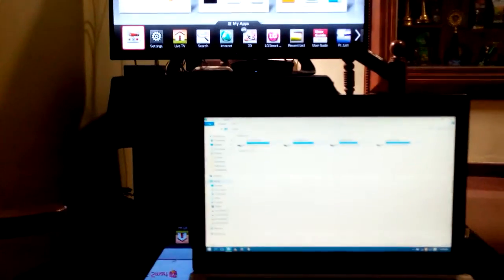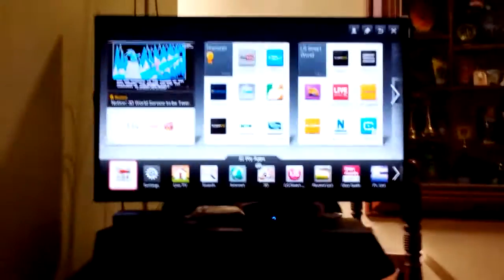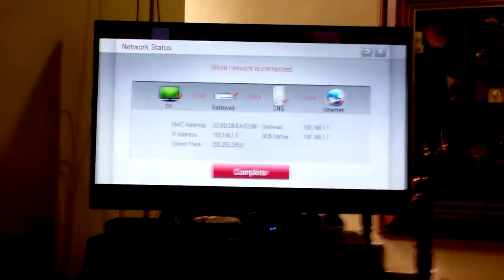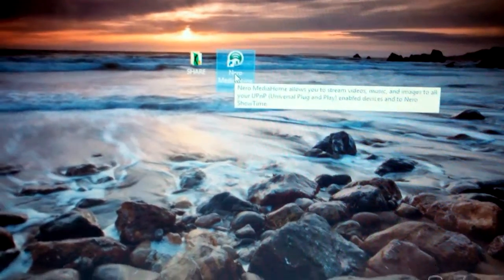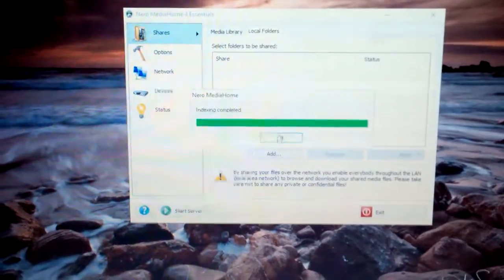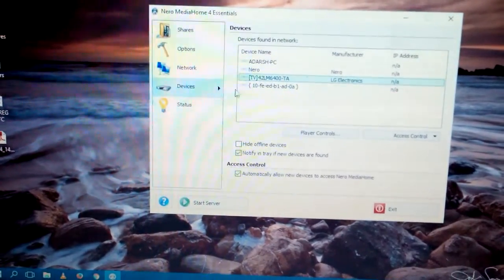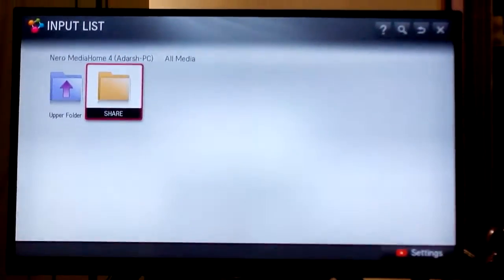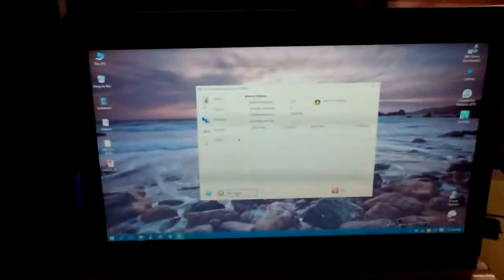How To Stream Videos From PC to TV Wireless